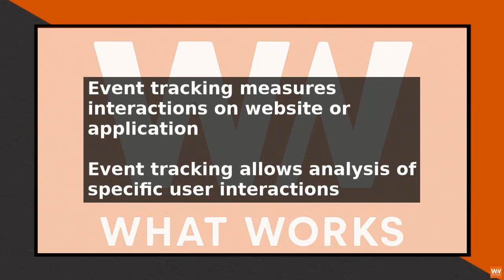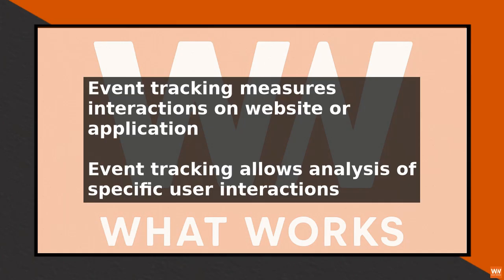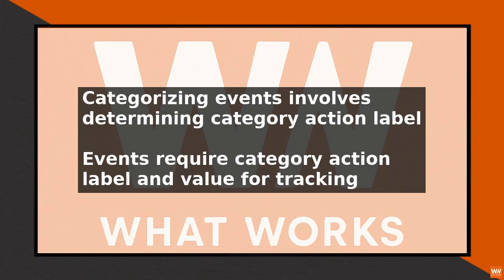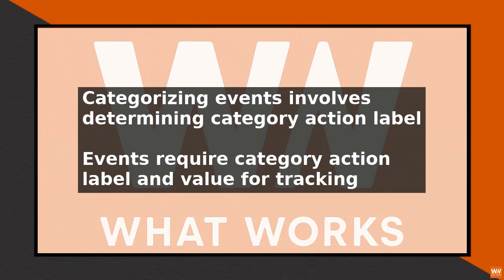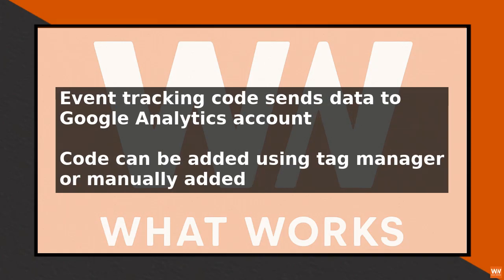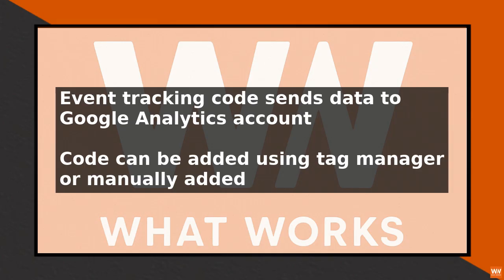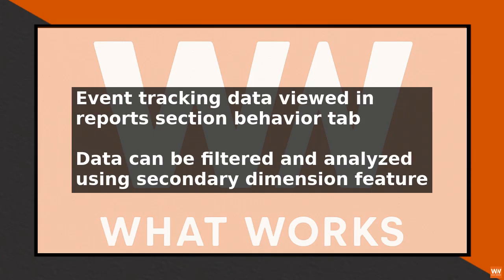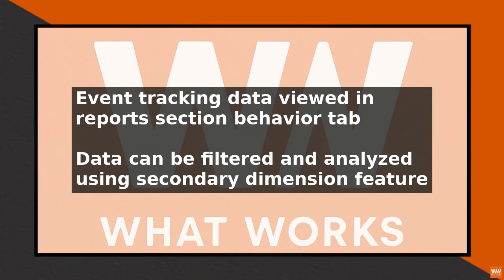How To Track Google Analytics Event Tracking (2025)